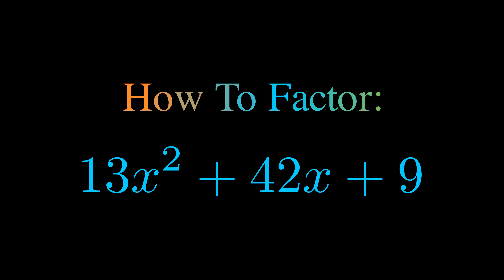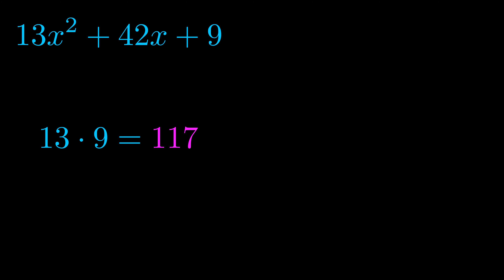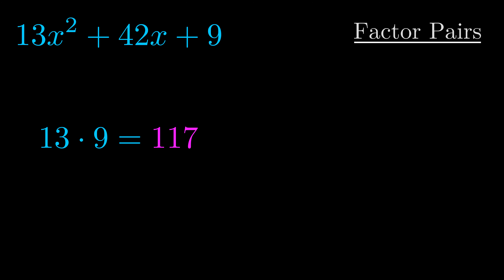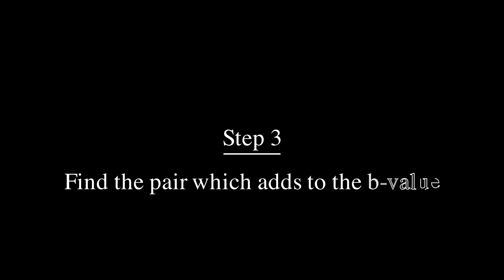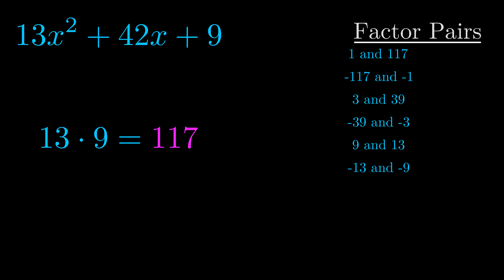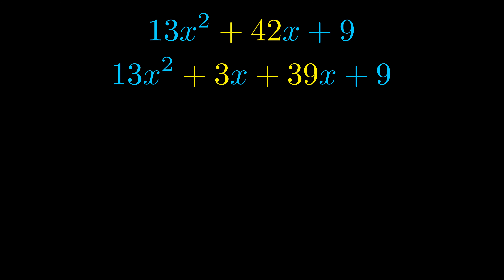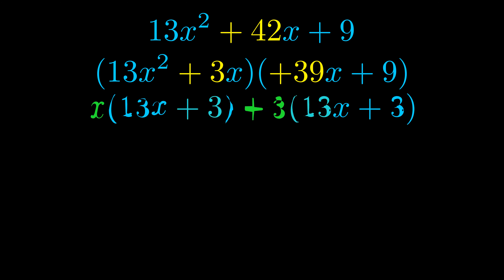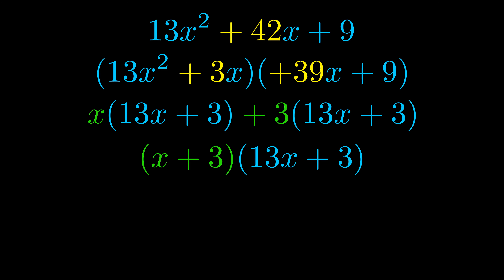Factor 13x^2 + 42x + 9